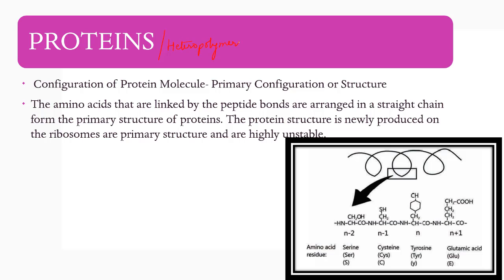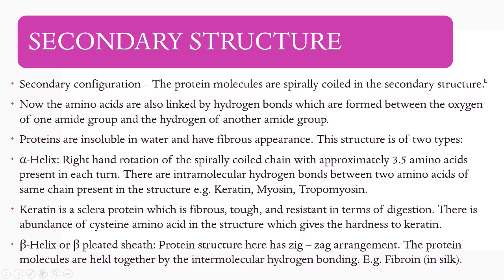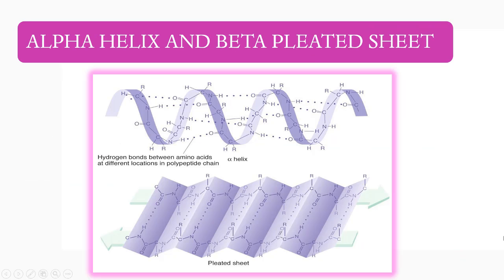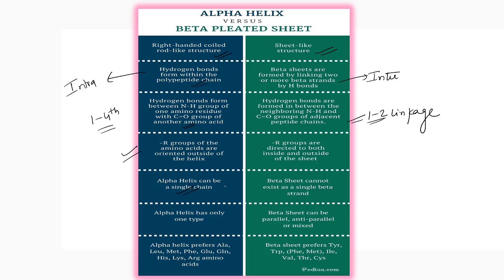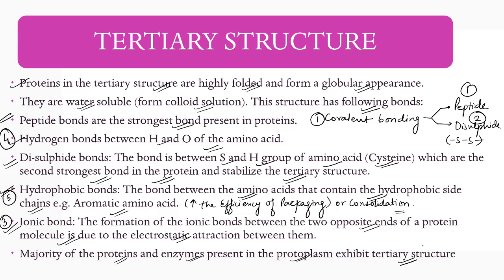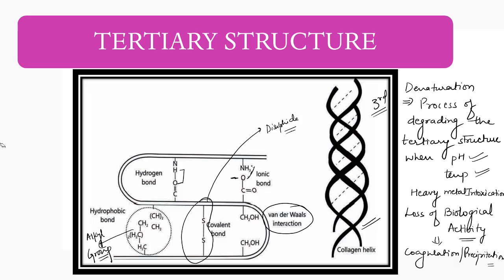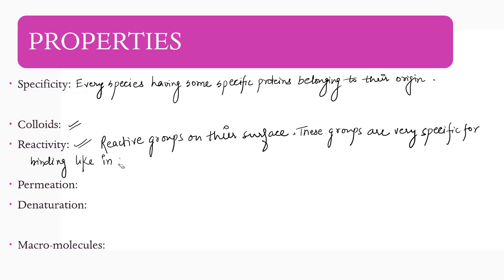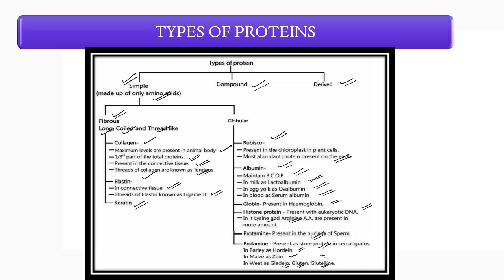NEET | BIOLOGY | ZOOLOGY | BIOMOLECULES | LECTURE 7